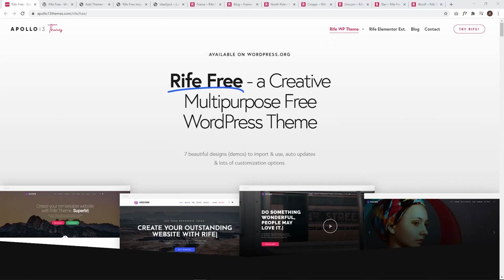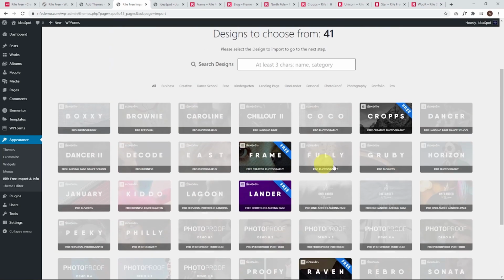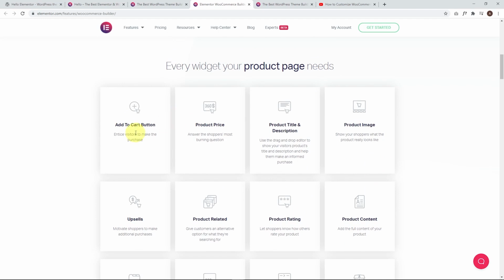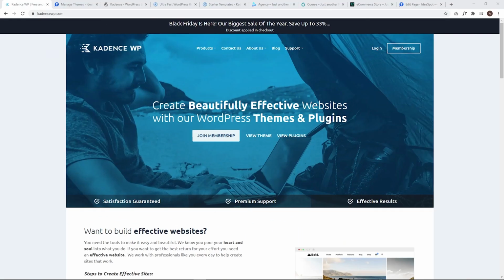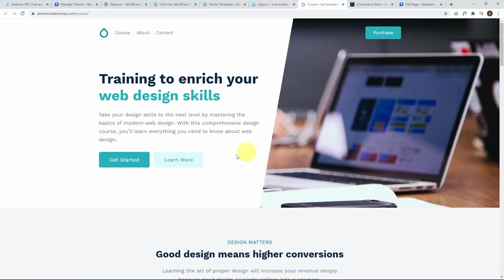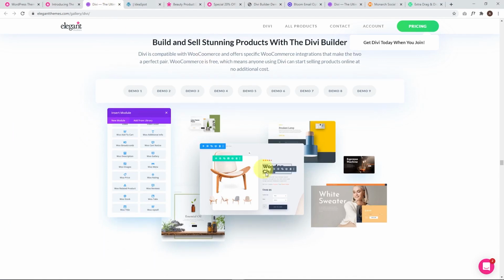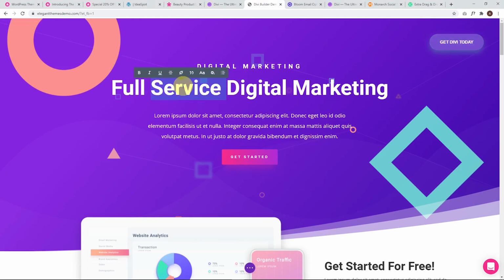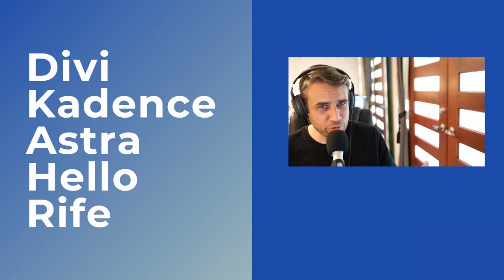Top 5 WordPress Themes (Free & Paid)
We count down our top 5 favourite themes heading into 2021 with some great free and pro options. We cover recommendations from beginner to pro freelance options here.

You can get these theme from the links here:

Kadence ➡️ (Cyber Monday sale end soon!)

Good luck with your project! Check out some of my earlier videos on the channel, where you will learn to do affiliate blogging, setup woo-commerce, sell eBooks, and sell physical products (even by drop-shipping or print-on-demand!)